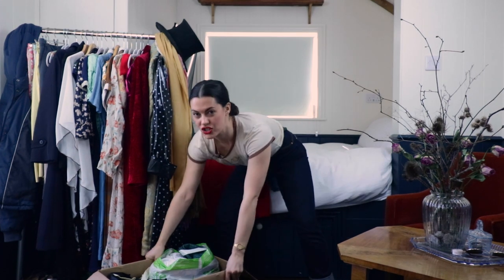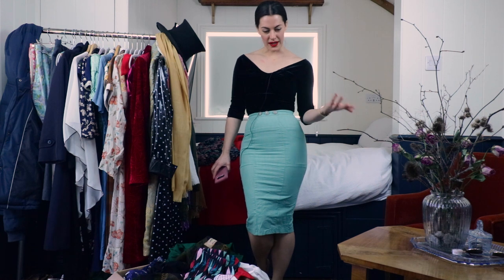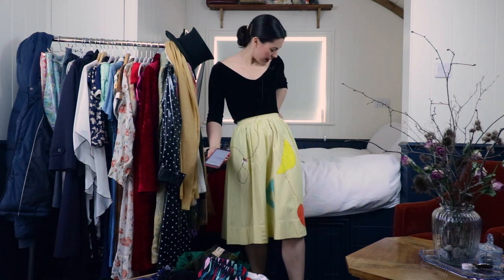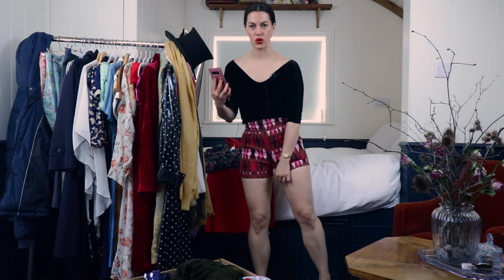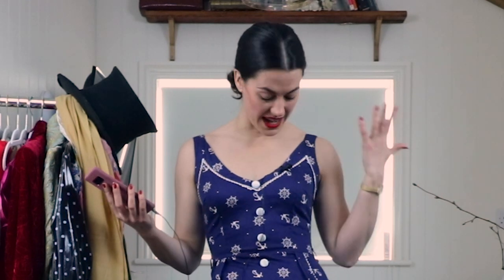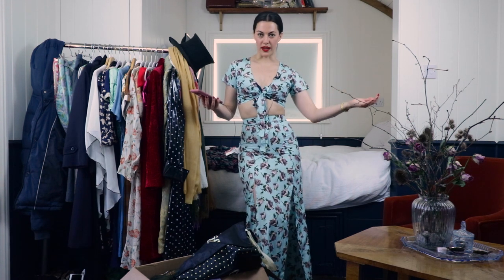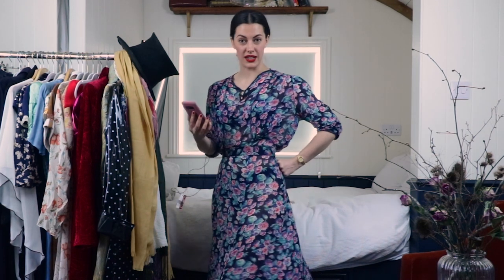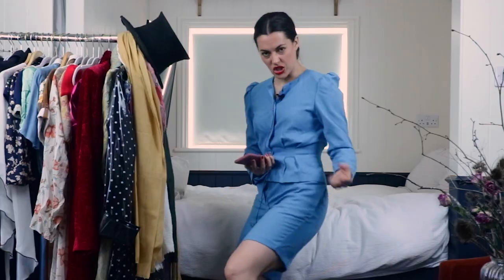Closet Purge! Getting Rid of Vintage & Repro That I Never Wear ⎢ VINTAGE TIPS & TRICKS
It is time to purge! I have WAY too much clothing. So I thought I'd try on all the vintage and repro I'm considering selling and give it the yay or the nay. All items will be listed on my Instagram account @VintageTipsandTricks_Shop